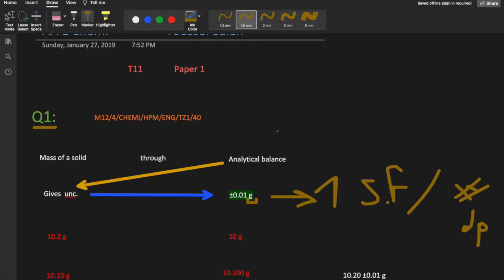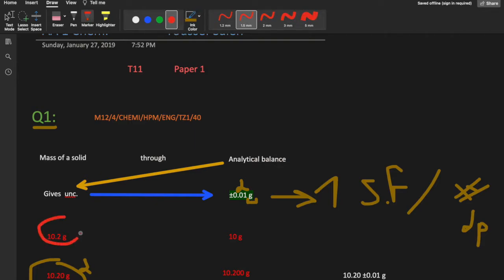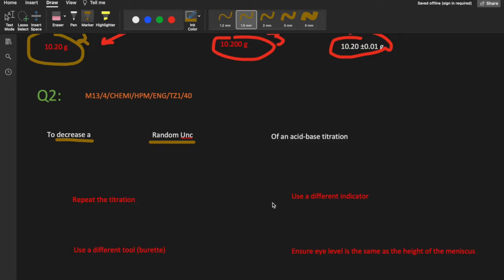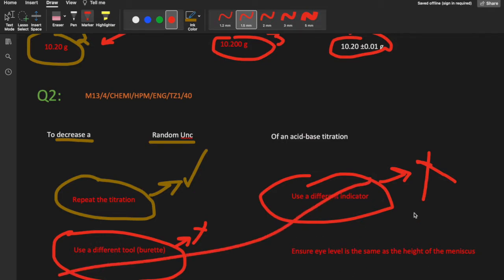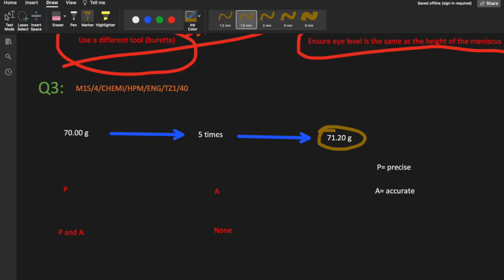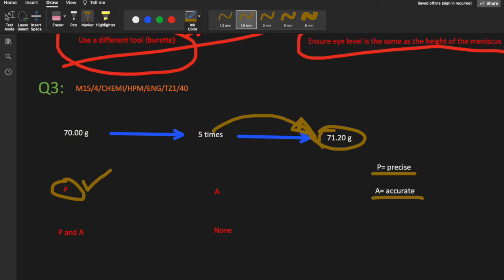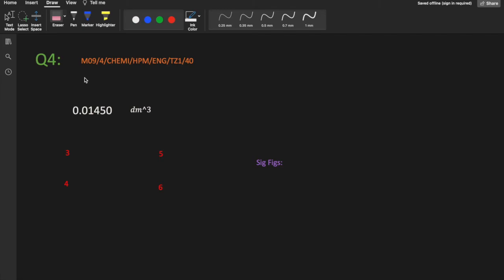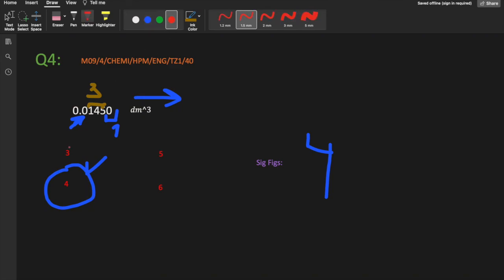IB Chemistry Topic 11.1 and 11.2 Paper 1 Past Paper Questions - Youssef Saleh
This is a video of an IB chemistry student solving 4 Topic 11.1 and 11.2 past paper, paper 1 questions.